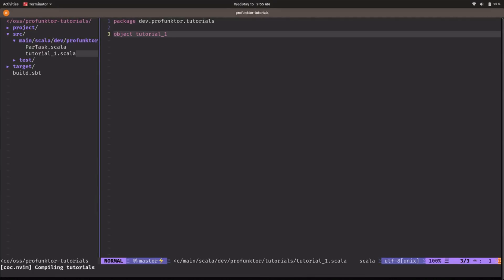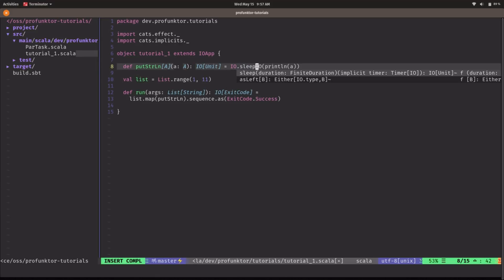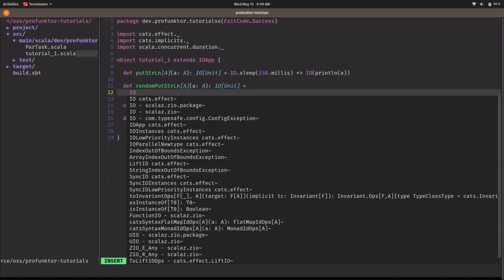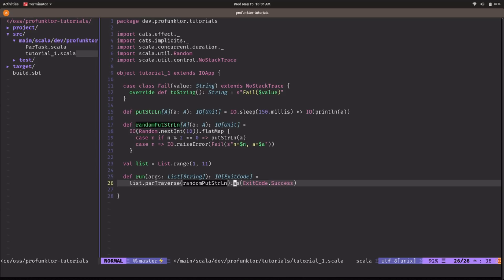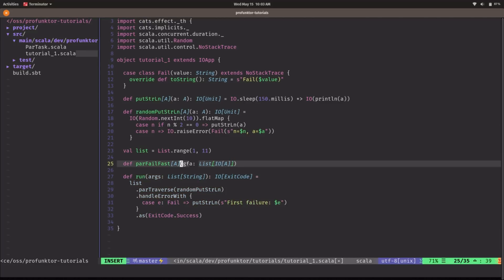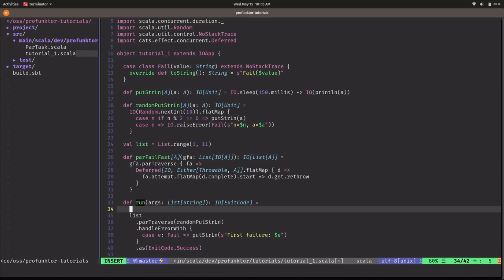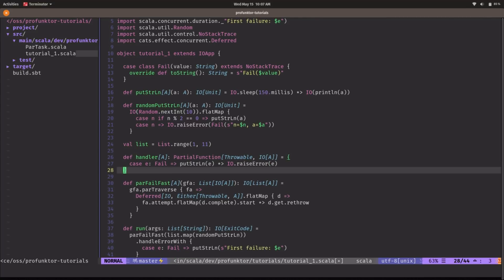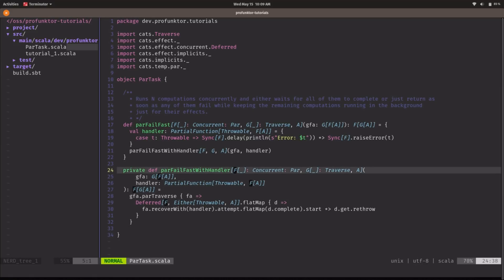Tutorial 1 - Customized `parTraverse` using `Deferred`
Customized implementation of `parTraverse` using `Deferred` that doesn't cancel running computations on failure.